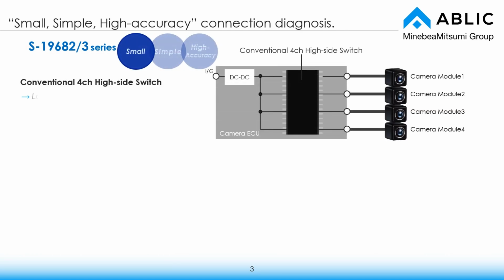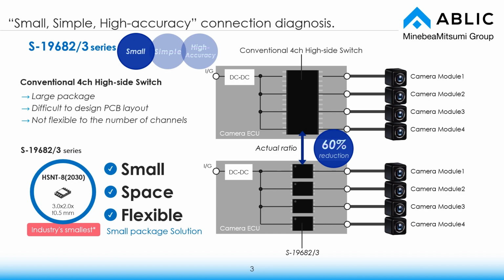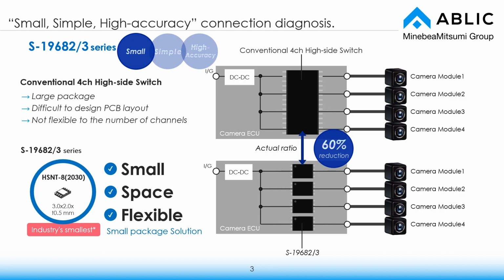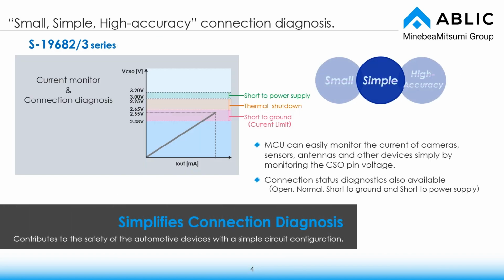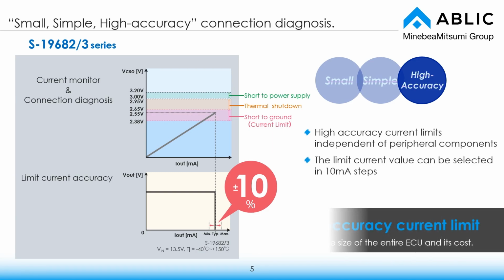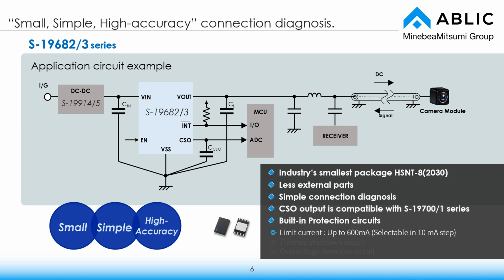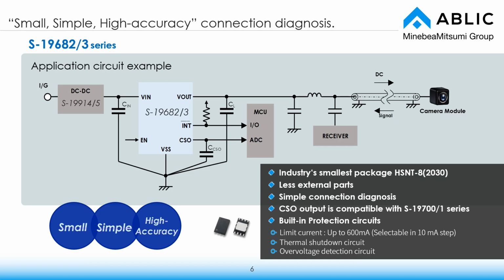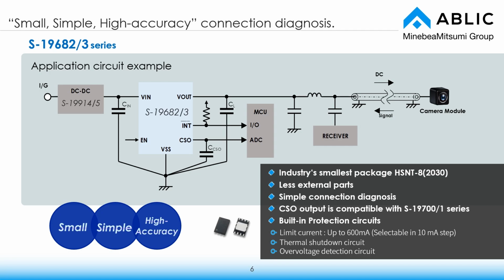Simple & User-Friendly Connection Diagnosis - Enhancing Design Freedom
Delivers “Small, Simple, High-accuracy” connection diagnosis
[Automotive, 125°C Operation, 36V Input, 300/600mA, High Side Switch with Current Monitor S-19682/3 Series]

-The industry's smallest* ultra-small package
Small – The 1-channel high side switch with 36V input, 600mA output, a current monitor function, is housed in the industry’s smallest* package, HSNT-8(2030).
Space – Unlike conventional multi-channel products, S-19682/3 Series allows a higher degree of board design freedom to simplify board layout design.
Flexible – S-19682/3 Series can flexibly accommodate any number of cameras such as driver status monitors or drive recorders.
With the increasing multi-functionality of automotive cameras, antennas and sensors, S-19682/3 Series with its capability to offer connection diagnosis of a variety of applications is a “Small, Space, Flexible” solution that makes it all work.

-Simplifies connection diagnosis
S-19682/3 Series is equipped with a CSO pin to output a voltage proportional to the load current.
Since the CSO pin doubles as a status output pin, an MCU can easily monitor the current of cameras, sensors, antennas and other devices as well as diagnose their connection status (open, normal, short to ground and short to power supply) simply by monitoring the CSO pin voltage.
S-19682/3 Series contributes to the safety of the automotive devices with a simple circuit configuration.

-High-accuracy current limit
S-19683 Series limits current with a high accuracy of ±10% to ensure that load current does not exceed the set value.
Since the limit current value can be set in the IC, peripheral components do not cause dispersion. Moreover, as the limit current value can be selected in 10mA steps, limits can be closely tailored to the connected load.
As a result, there is no need to set an excessive margin for the DC-DC/LDO stage prior to the high side switch, which reduces the size of the entire ECU and its cost.

Learn more...

What is Functional Safety?